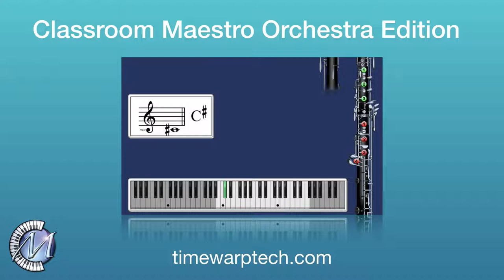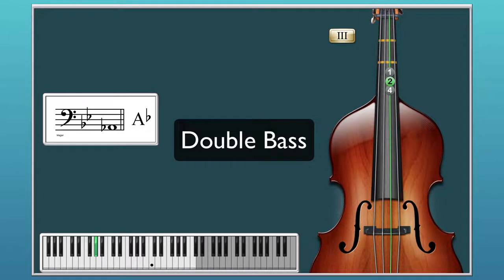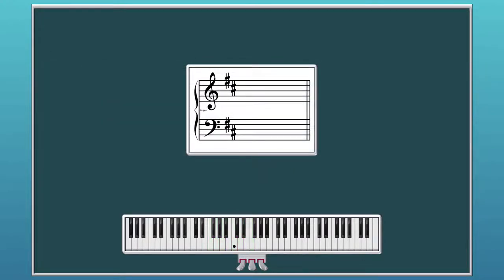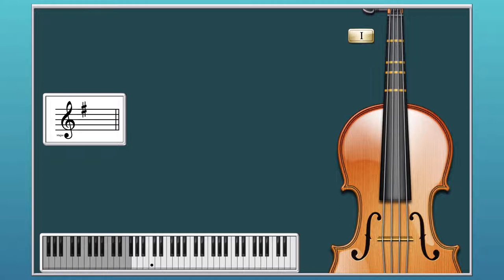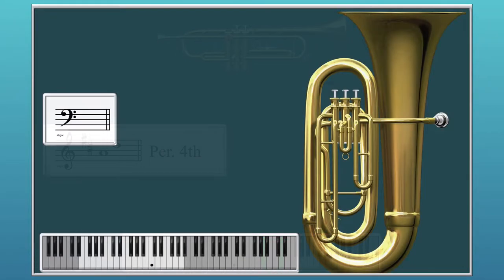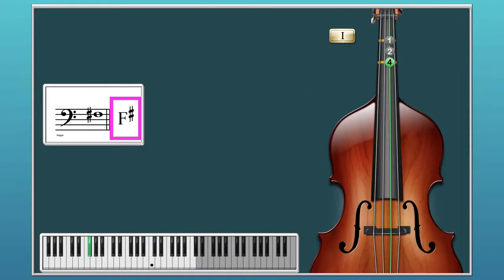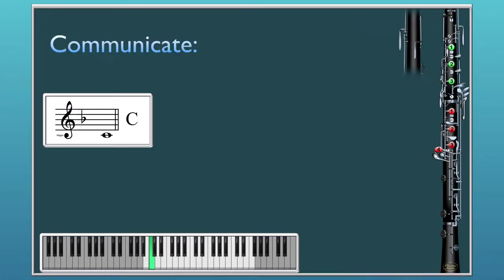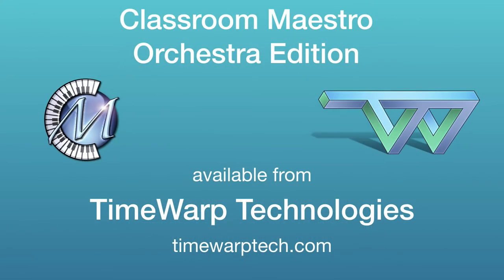Introducing Classroom Maestro Orchestra Edition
Classroom Maestro Orchestra Edition is an intelligent electronic blackboard for classroom, online, and private music studio instruction.

Teachers can use Classroom Maestro for:

instrumental group instruction
class piano
music ensembles
general music
individual music lessons
ear training
music theory
general music
long distance lessons
instructional videos